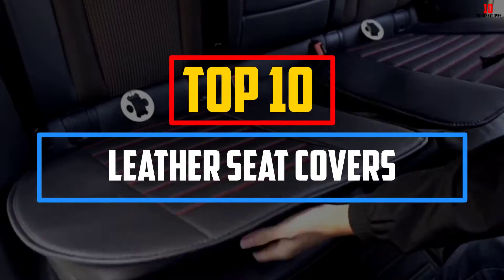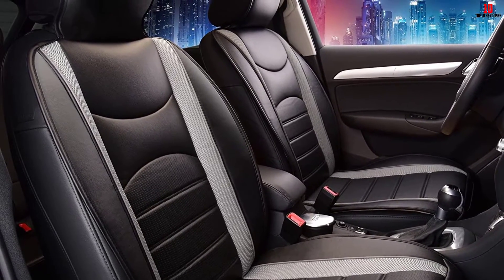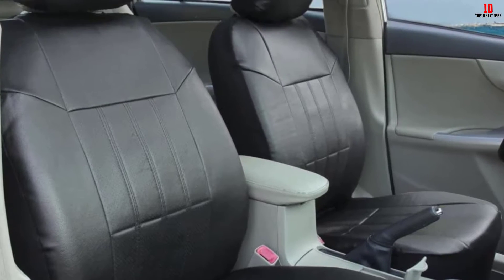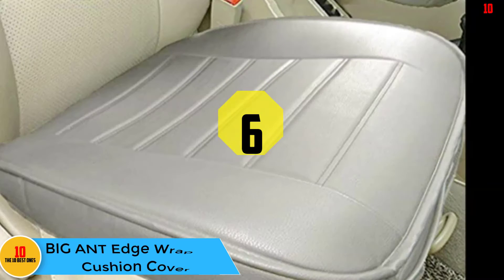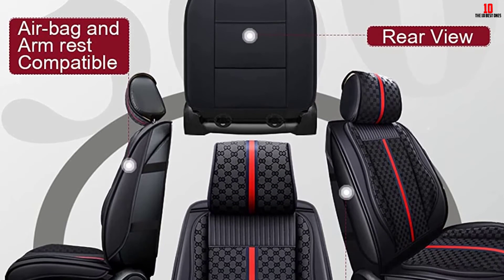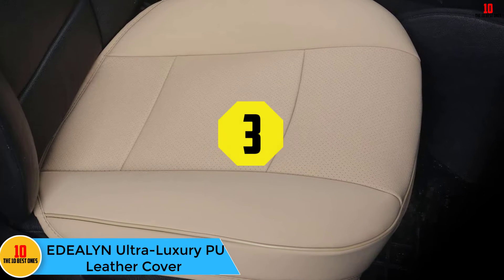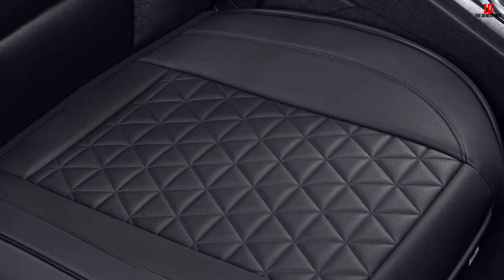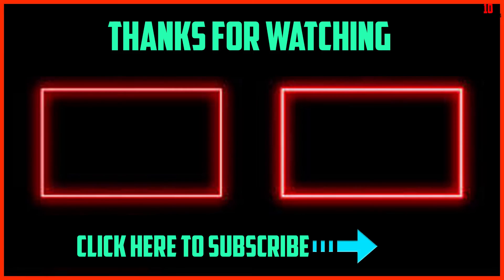✅ 10 Best Leather Seat Covers of 2024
✅10. FH Group Leatherette Seat Covers

✅9. Motor Trend MTSC304 Gray Plush Leather Covers

✅8. Leader Accessories Universal Fit Leather Seat Covers

✅7. LUCKY MAN CLUB 5 Car Seat Covers

✅6. BIG ANT Edge Wrapping Cushion Cover

✅5. OASIS AUTO OS-007 Leather Car Seat Covers

✅4. INCH EMPIRE 2 Front Car Seat Cover

✅3. EDEALYN Ultra-Luxury PU Leather Cover

✅2. Black Panther Luxury PU Leather Car Seat Cover

✅1. Freesoo Car Seat Cover Cushions PU Leather